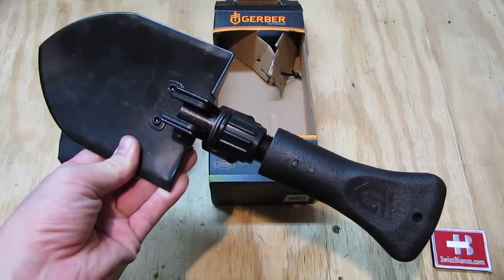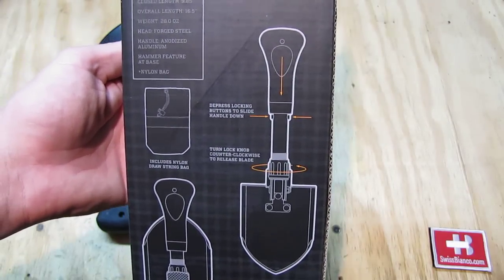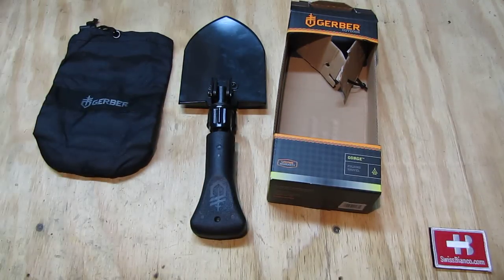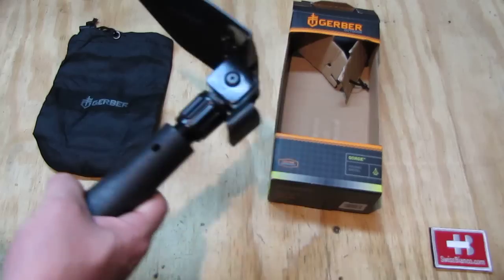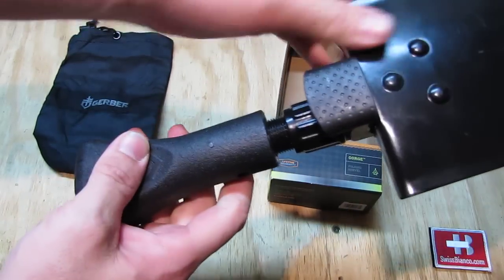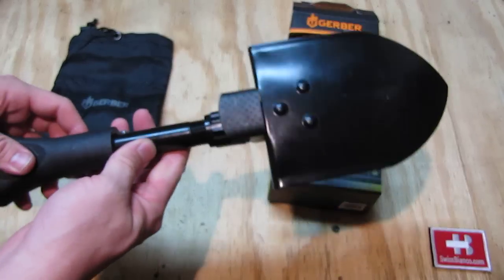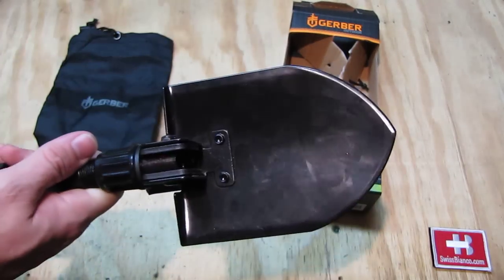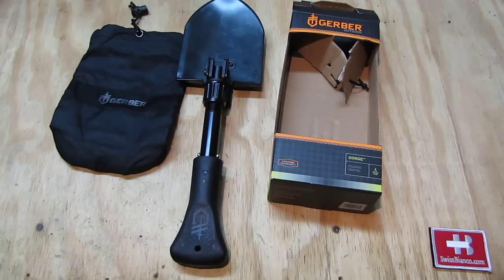gerber gorge folding compact schovel